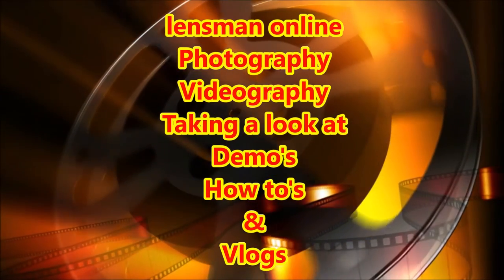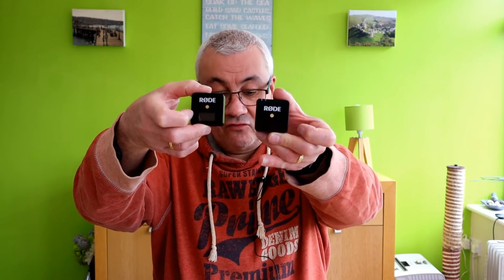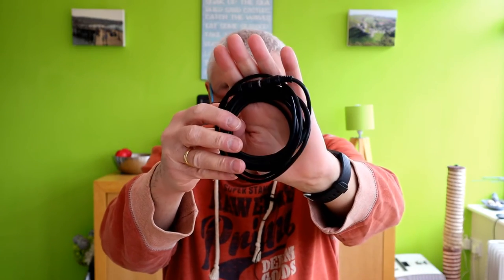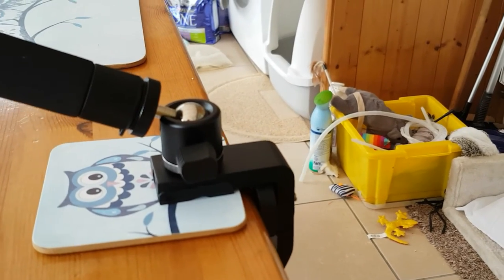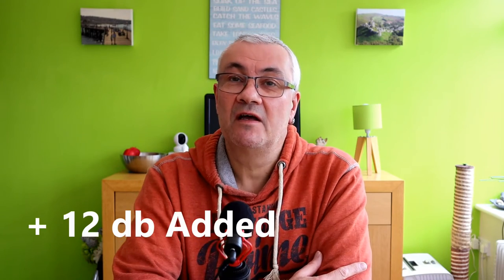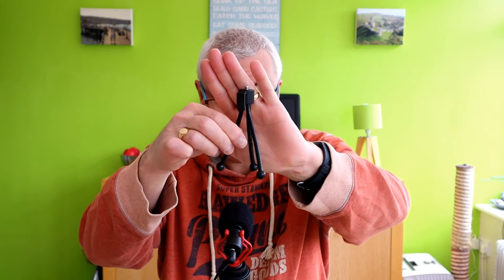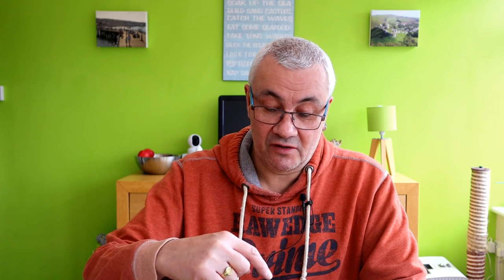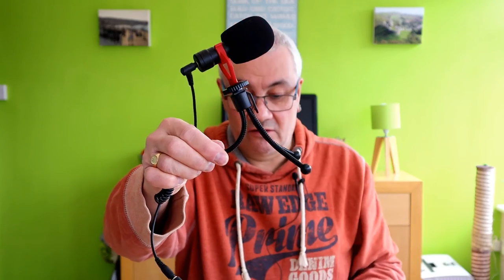Lav vs Shotgun Mic Pt #1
In part #1 I test a generic Lav mic against my Boya BY MM1 mini shotgun.
I film most of my YT videos in my conservatory which can put a lot of echo onto the audio. I want to get the audio as best it can be in this location, then I'll tackle the lighting issue.
Watch out for part #2